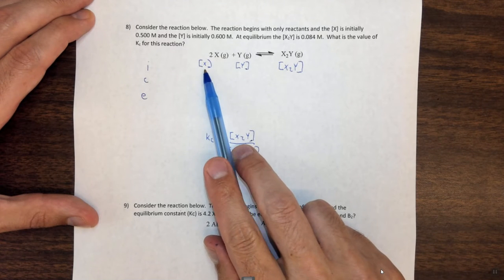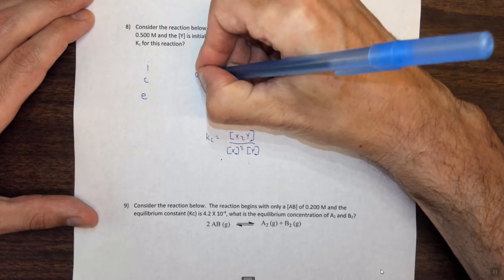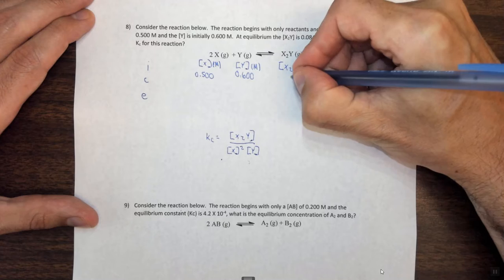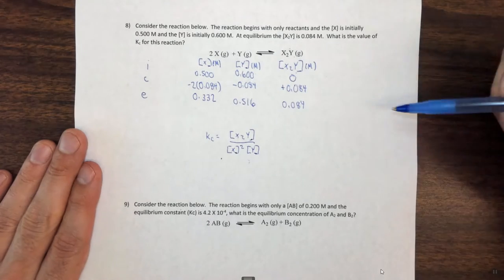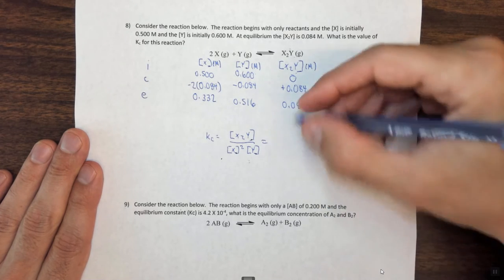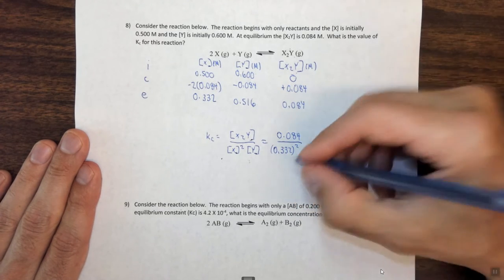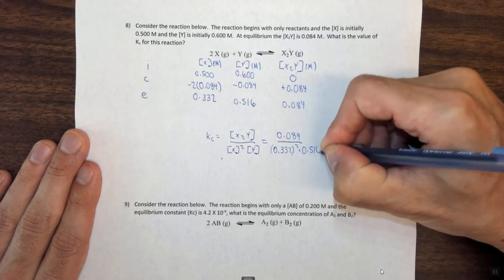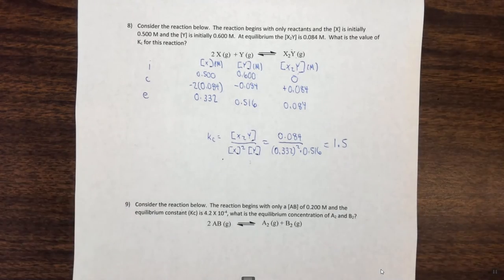Chapter 15 Q8